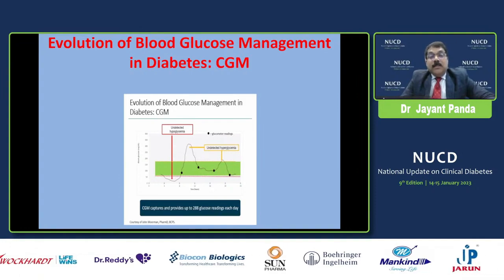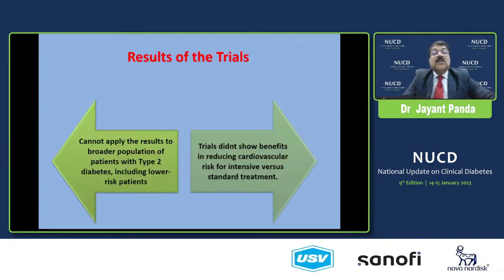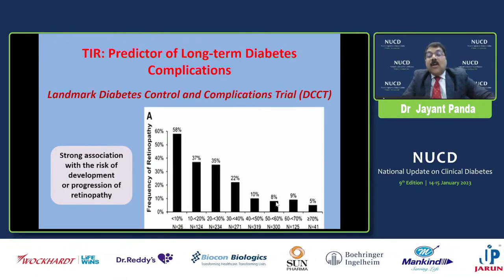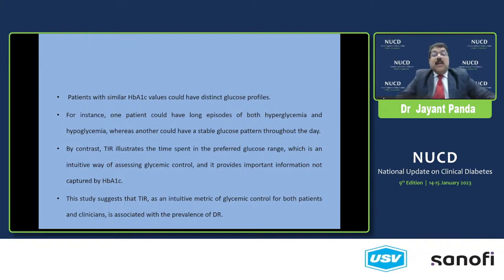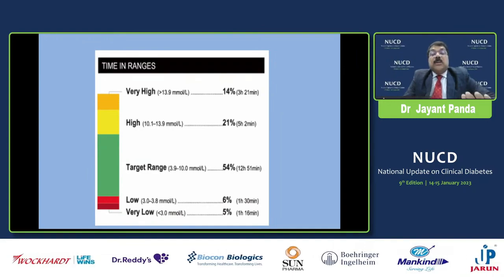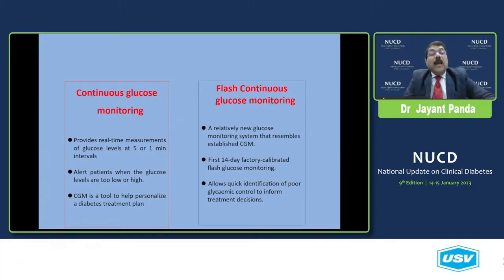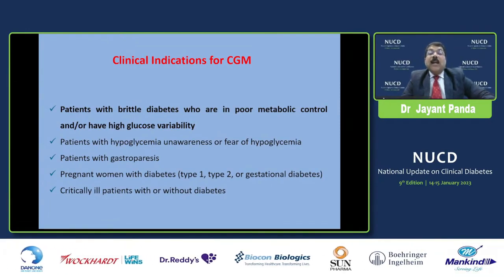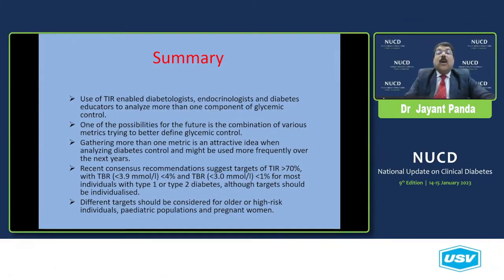Understanding TIR, TBR & TAR in Diabetes Care | Dr. Jayant Panda | NUCD 2023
Dr Jayant Panda delivers a talk on Time in Range (TIR), Time Below Range (TBR), and Time Above Range (TAR) and their significance in modern diabetes monitoring using CGM. This talk was recorded from the live sessions of the 9th National Update on Clinical Diabetes (NUCD), 14–15 January 2023.